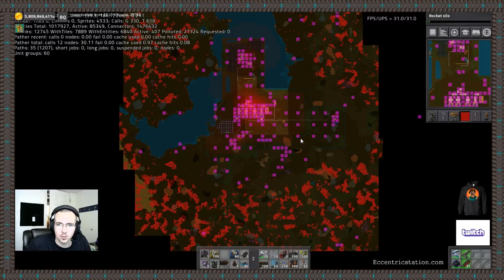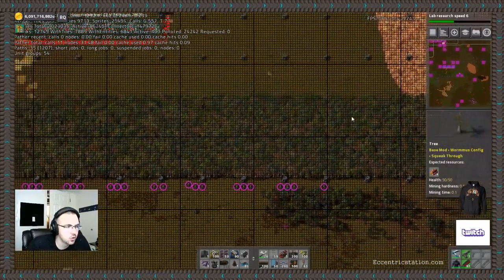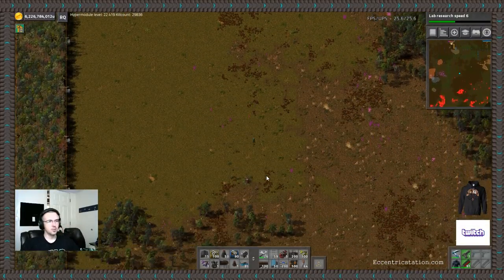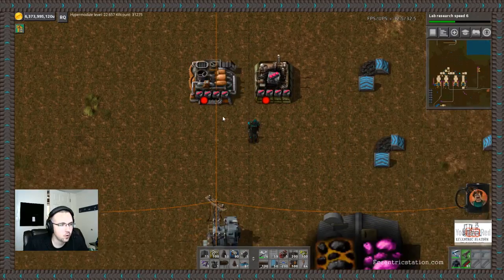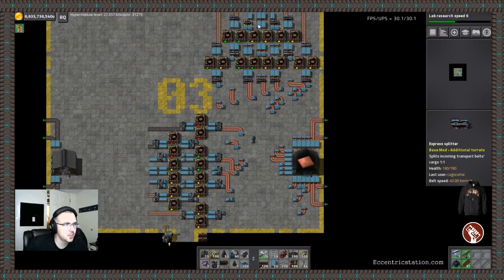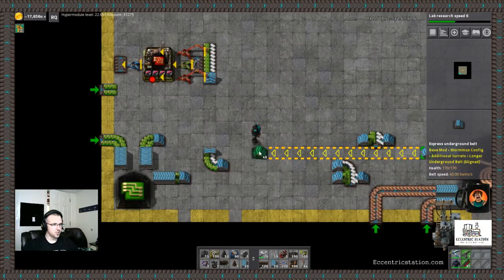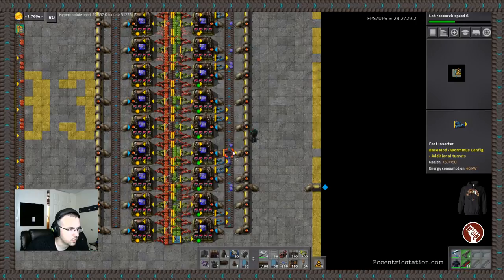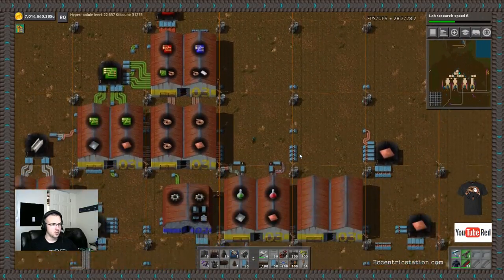Mod Factorio - Island Warfare - 12 - Debug and Chunk Understanding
Mod List

Additional-Turret
Advanced Solar
Alien Loot Economy
Autofill
Big Brother
Bio Industries
Black Market
Bottleneck
Bucket Wheel Excavators
Concreep
Crafting Speed Research
Easy Refineries
Electric Furnaces
Electric Train
Factorissimo2
Gun Turret Upgrade
Loader Redux
Longer Underground Belt
Power Armor Mk3
Reinforced Walls
Renamer
Research Queue
Squeak Through
Start with factory building
Upgrade Builder and Planner
Warehousing Mod
Wormmus Config